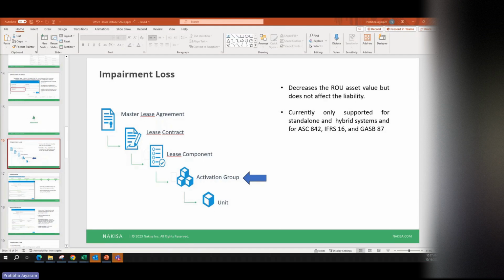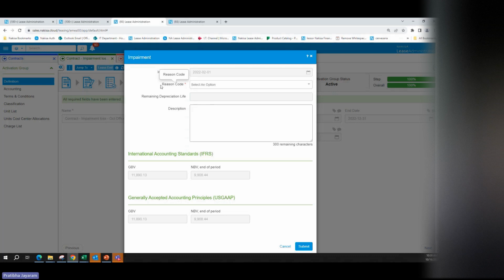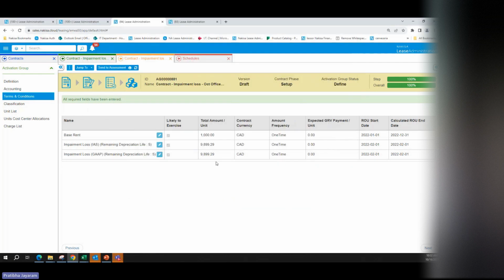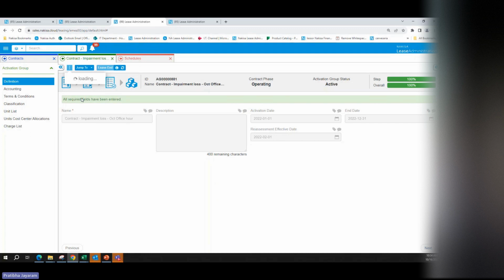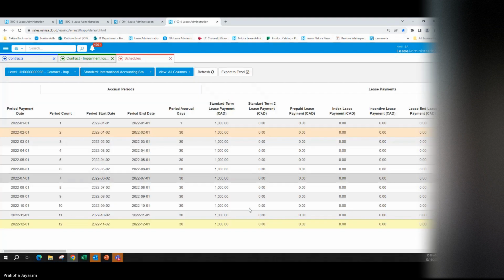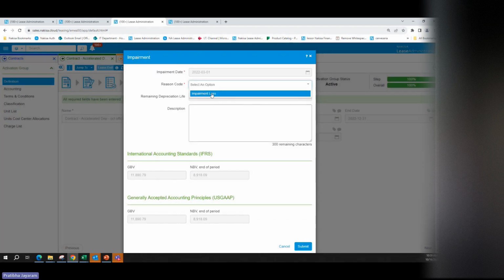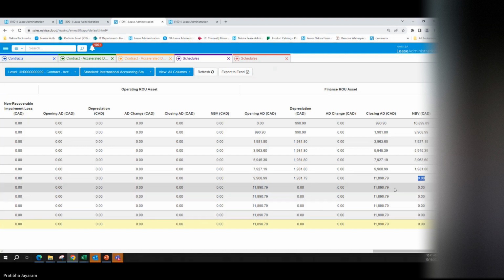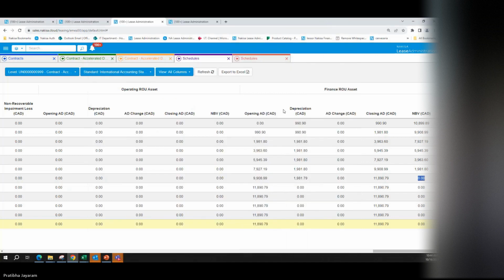How to Apply Impairment Loss in Nakisa Lease Administration?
In this video, we discuss how to apply impairment loss in Nakisa Lease Administration (NLA) software.